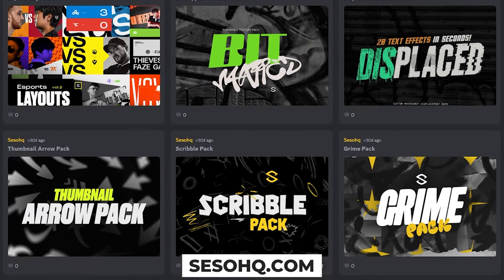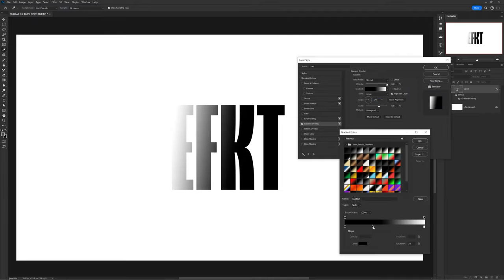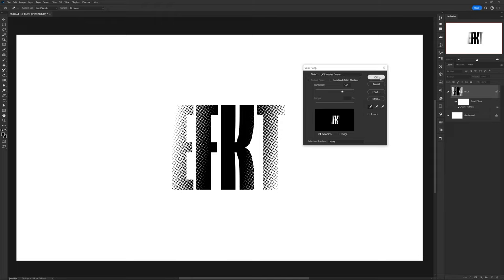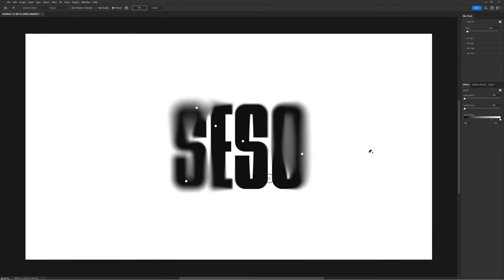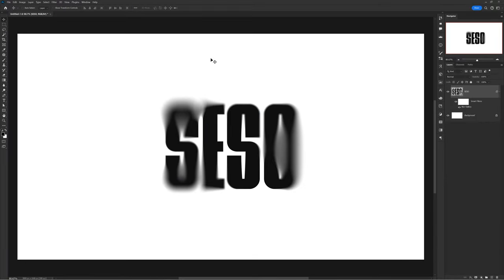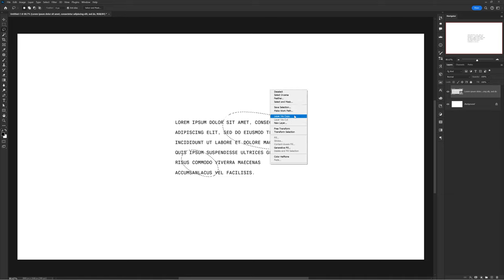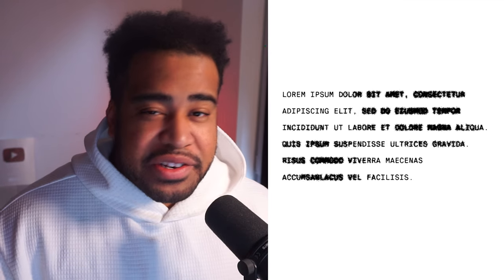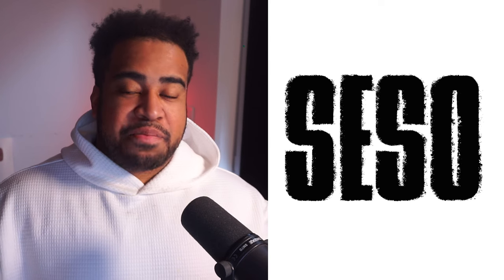Trendy Distressed Text Effects of 2024 (Beginners)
Video Description: Text effects for all your 2024 distressed needs.